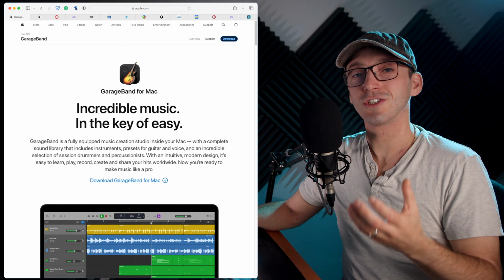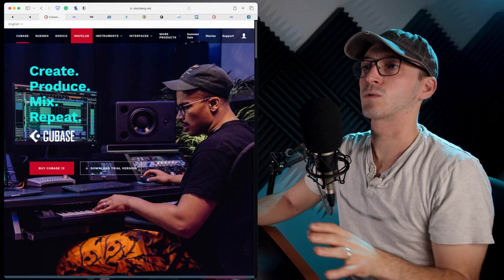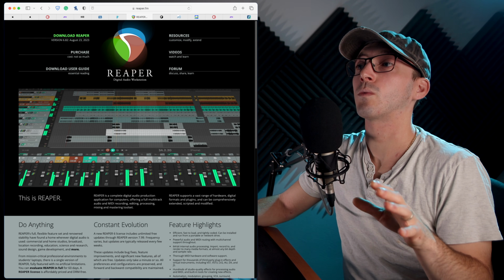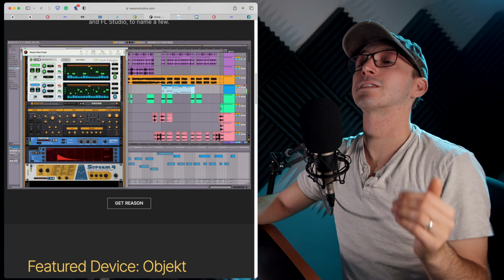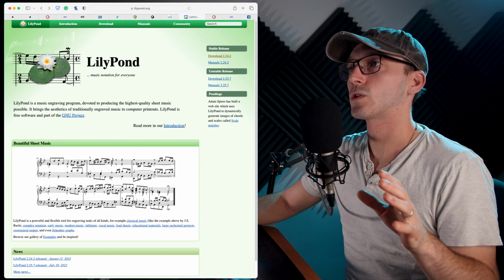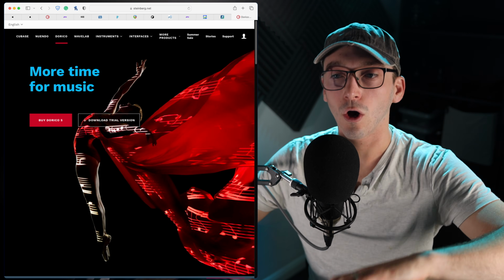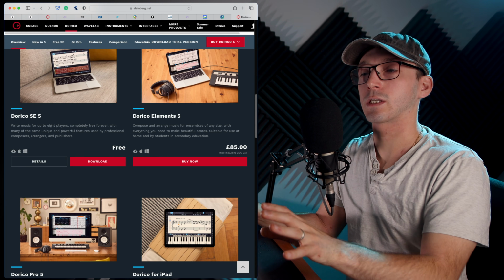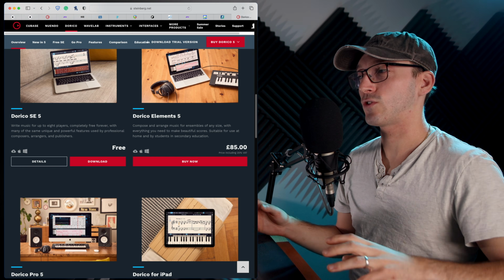DAW or Notation Software?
In this video, we explore two essential music tools: Notation Software and Digital Audio Workstations (DAWs). It's not about one being better; each serves a distinct purpose.

Notation Software is for creating sheet music, focusing solely on music, not sound distractions.

DAWs, like GarageBand, Logic Pro X, and others, cover the entire music production process, from recording to mixing, offering more sound control.

Your choice depends on your project and skills. You can even export from Notation Software to a DAW, but it's often trickier the other way around. Let's dive into these tools and their unique features in this video!

00:00 Intro
01:10 Definitions
02:28 DAW Software
09:32 Notation Software
13:40 Advantages & Disadvantages